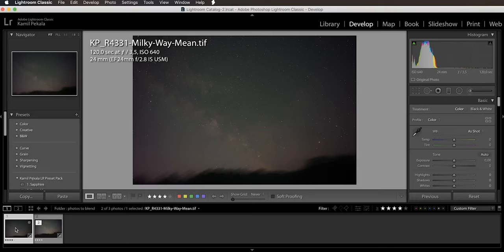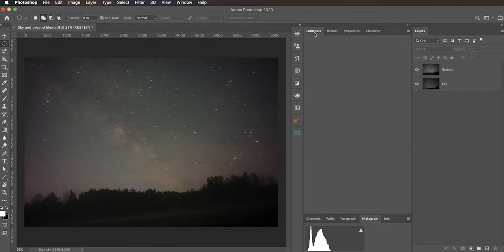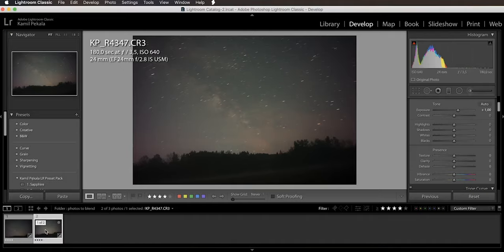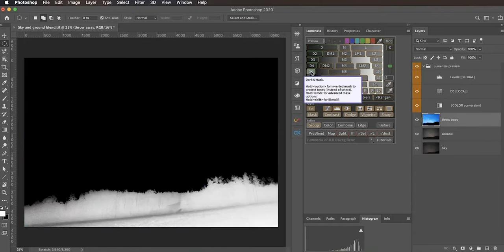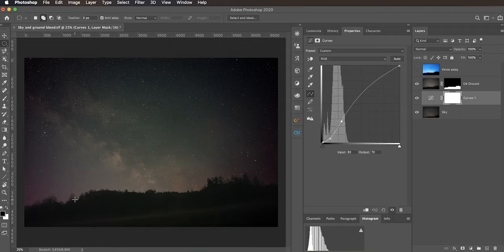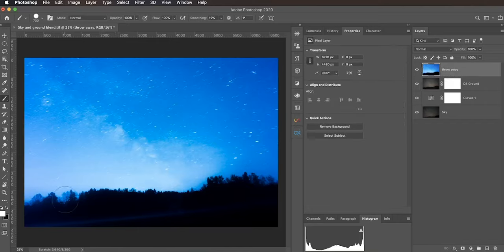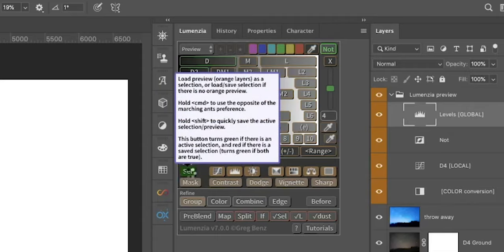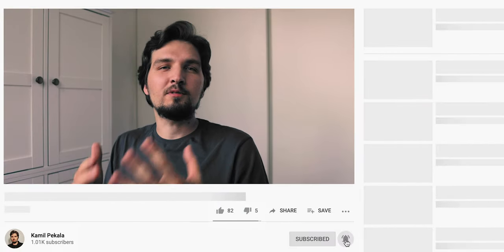BLENDING STAR TRACKER PHOTOS with luminosity masks in Photoshop (featuring Lumenzia)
In this video I show step by step how to get a perfect mask around trees in Photoshop to blend a high quality Milky Way image taken on Sky-Watcher Star Adventurer with a ground exposure. I use luminosity masking with excellent plugin called "Lumenzia" written by Greg Benz. By the end of the video I also show how to achieve the same without the use of Lumenzia. That way you can make a perfect mask around any horizon to be able to create stunning photographs with the use of a star tracker.

- Pixel TC-252 external interval timer (best bang for your buck!)

OTHER VIDEOS OF MINE:
- How to apply ANY LIGHTROOM ADJUSTMENT LOCALLY